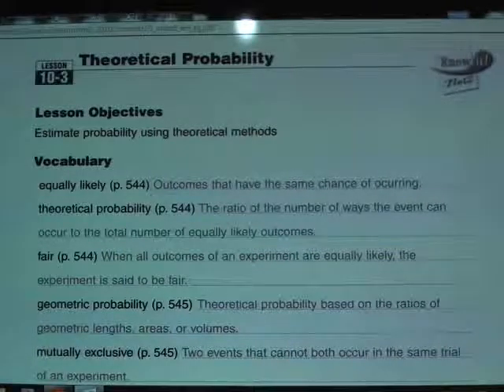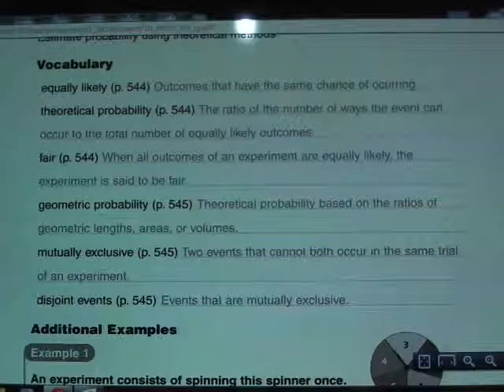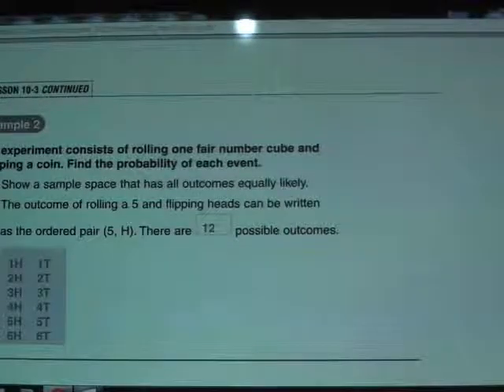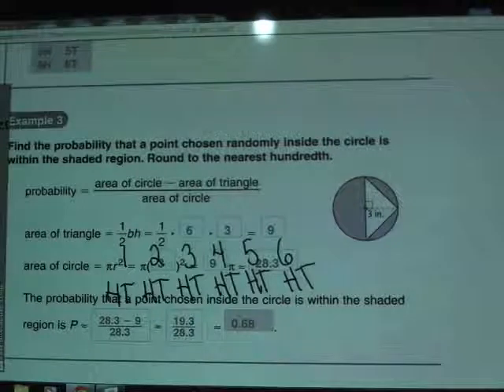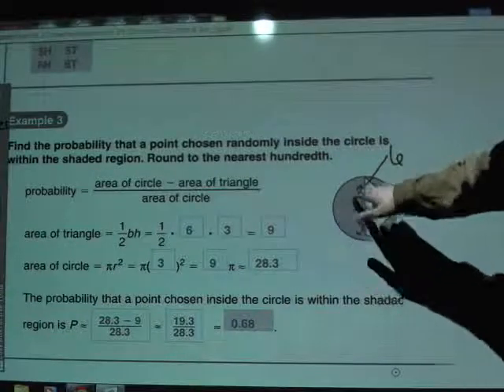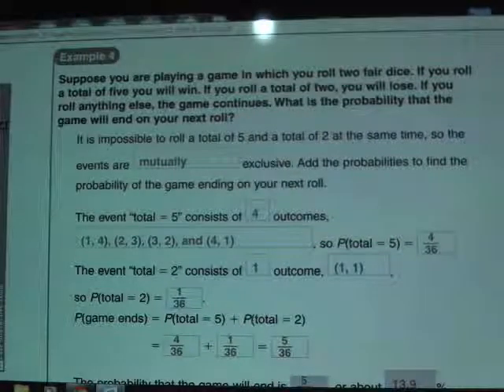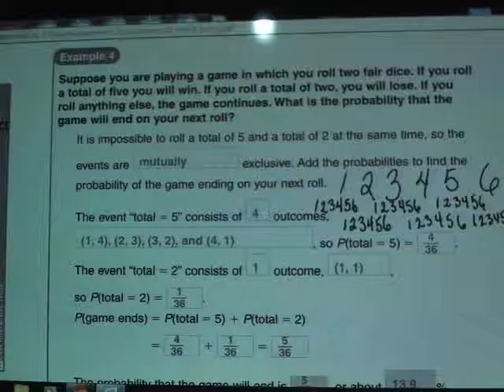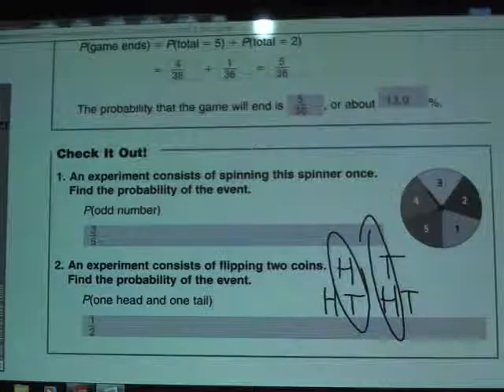Notes - Eighth Grade - Chapter 10 Section 3